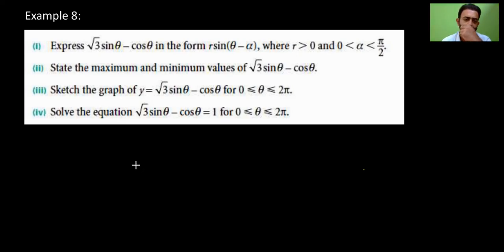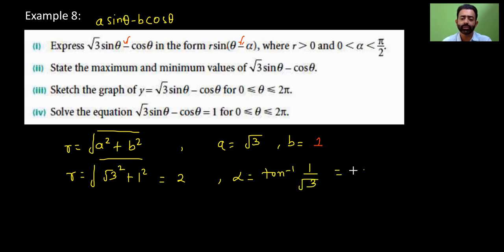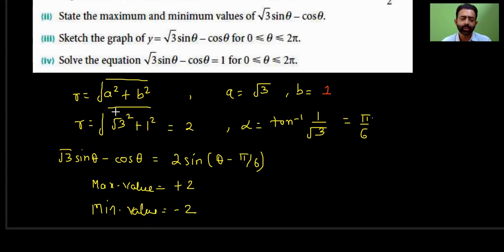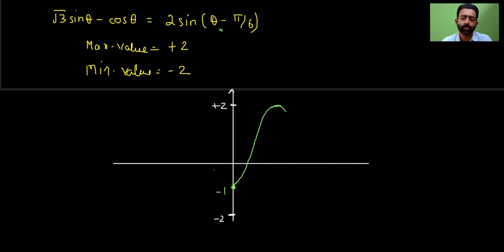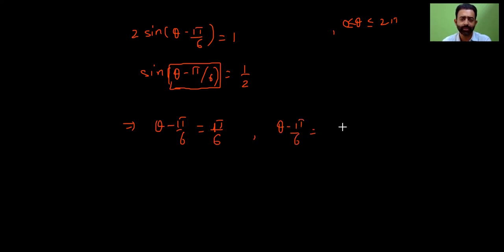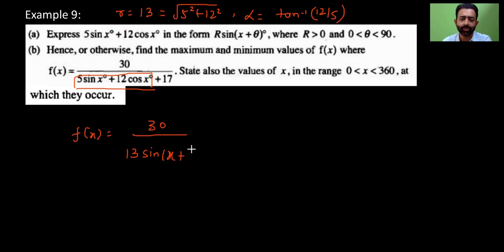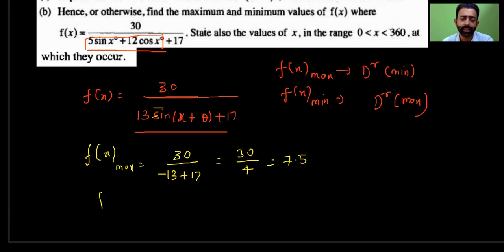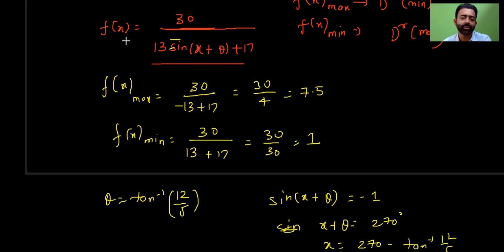6 TRIGONOMETRY pcosa+qsina forms examples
TRIGONOMETRY  pcosa+qsina forms examples/CIE A level Pure Math/9709/32